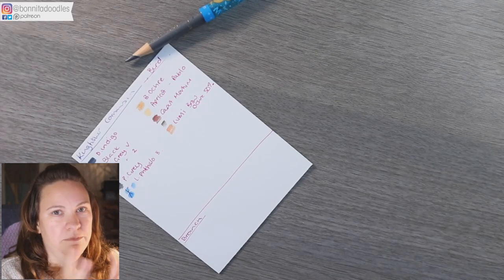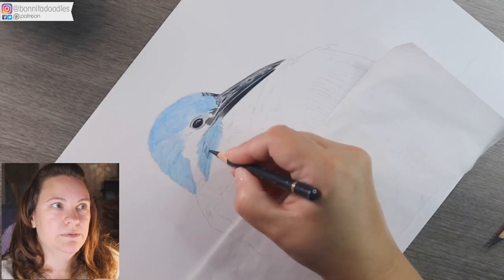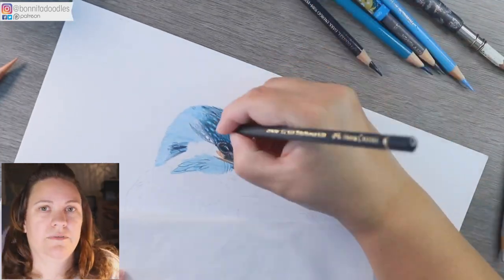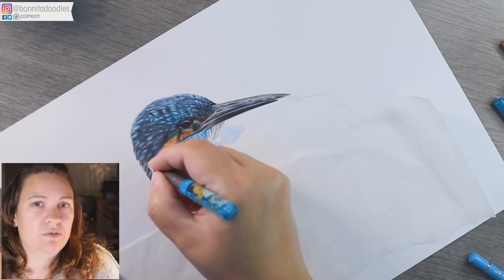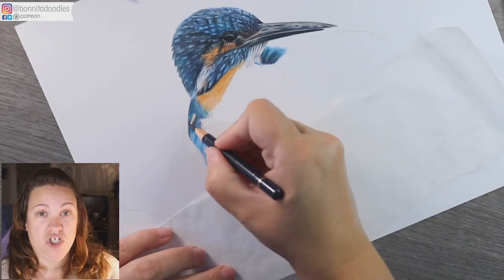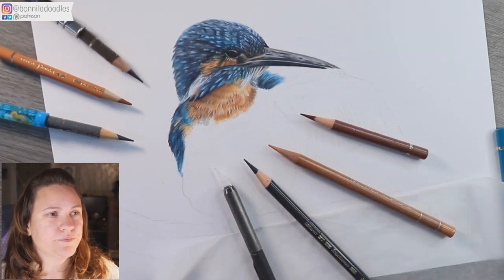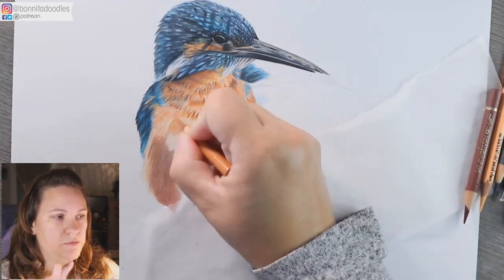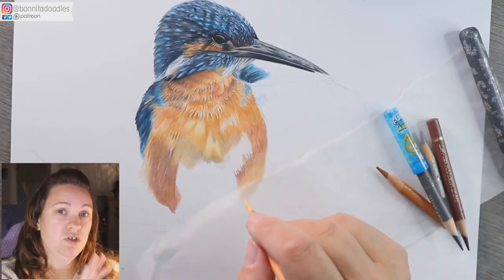Polychromos colored pencil Kingfisher drawing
Having fun creating this beautiful bird for my customer who loves it! So that makes me happy. Watch how i draw this Polychromos Kingfisher Commission.

Find me!